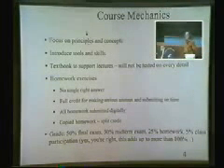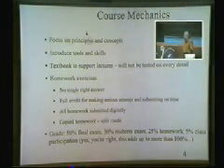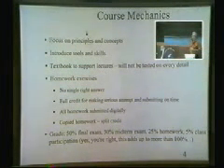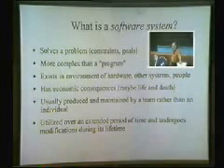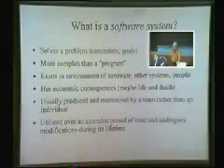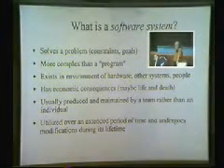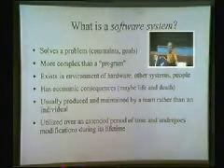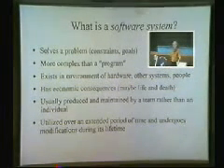CPE311 - Software Engineering : Chapter 1 Part 2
Chapter 1 Introduction to Software Engineering